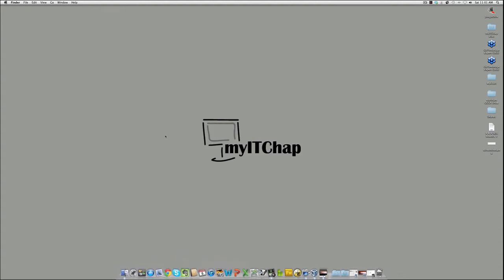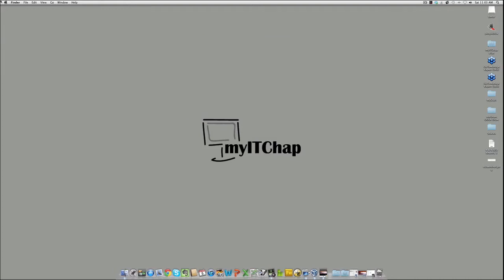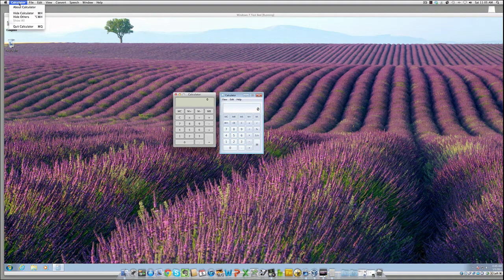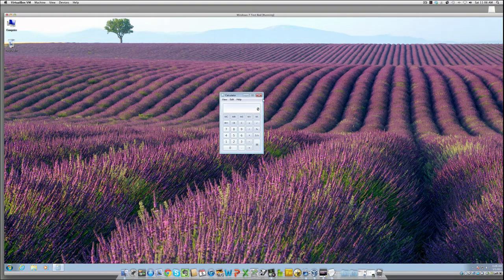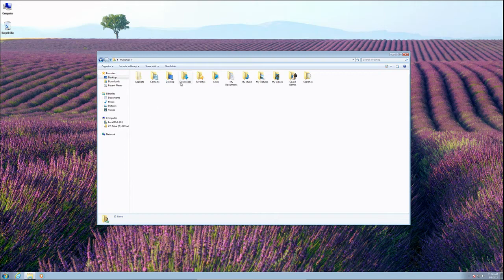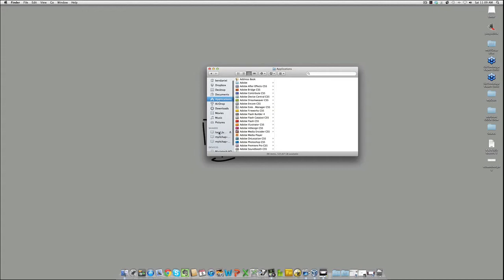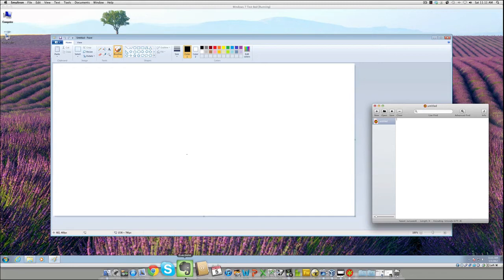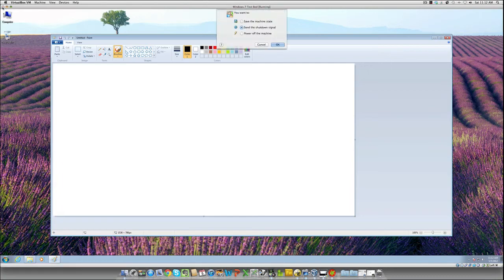myITChap Video Blog ep #3 - Apple Mac OSX Beginners Tutorial Part 1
Part 1 of our Apple Mac OSX Tutorial for Beginners. A tutorial were we look at how thinks aree done on Windows and how to do the same on a Mac.